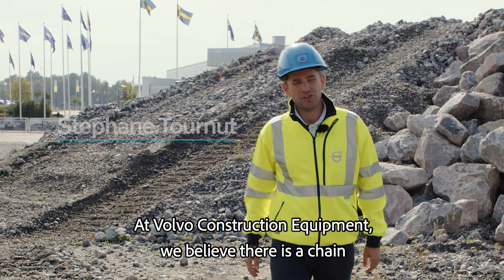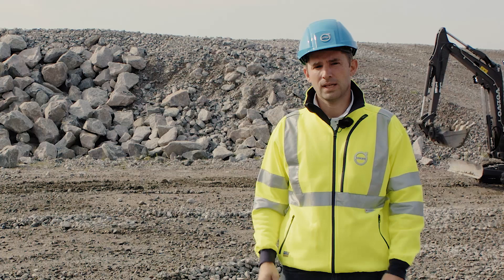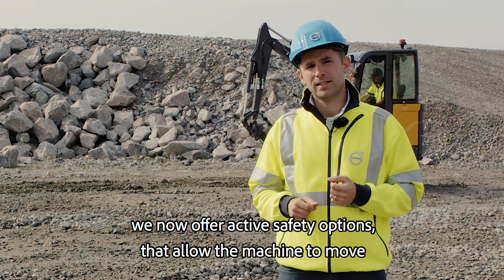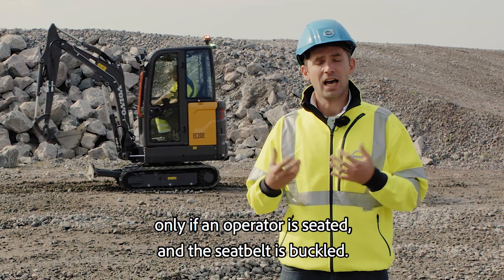Customer Testimonial Control Lock Belt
Safety – Control Lock Belt
Stephane Tournut, product manager, talks about the active safety features of Volvo compact excavators, that allows the machine to move only when the operator is seated, and the seatbelt is buckled. Safety is everyone’s priority!